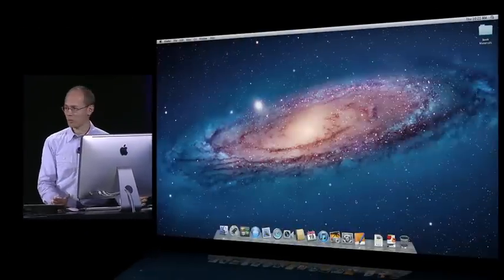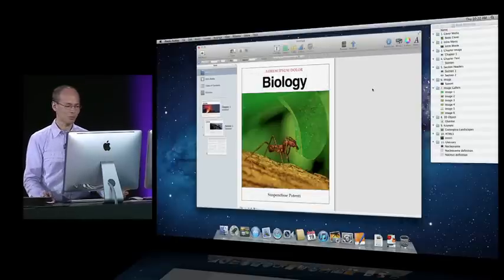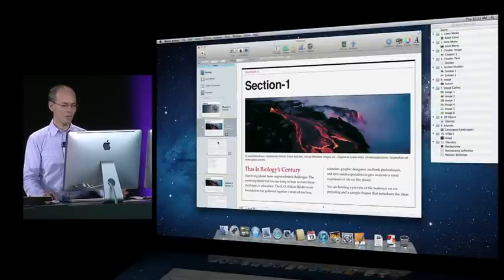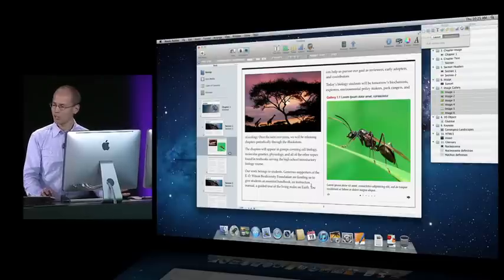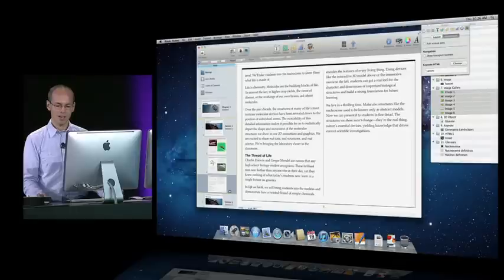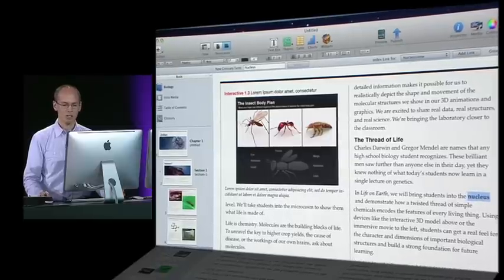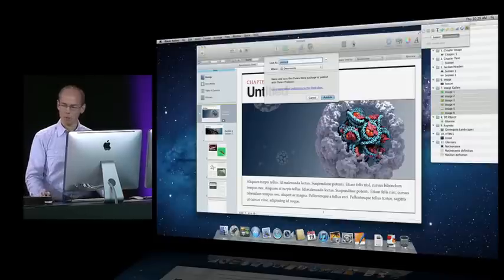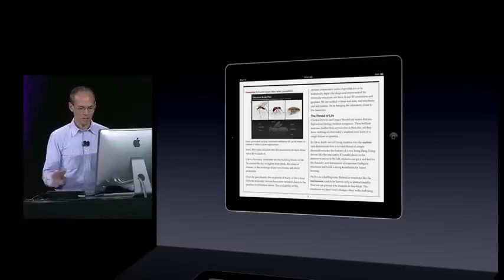iBooks Author Demo (Apple Keynote 19 jan 2012)